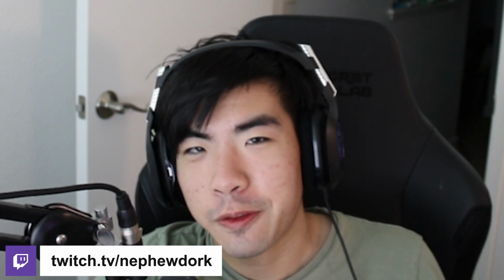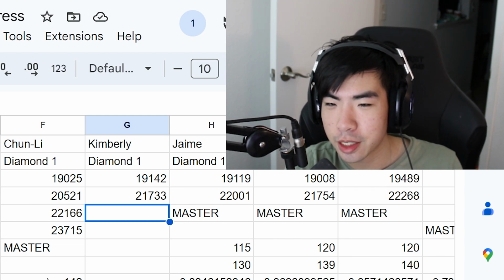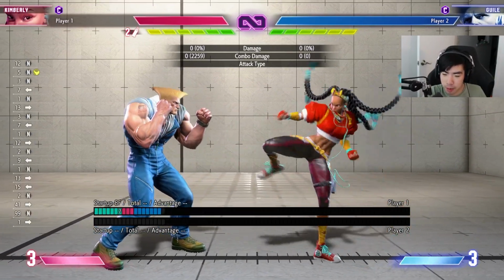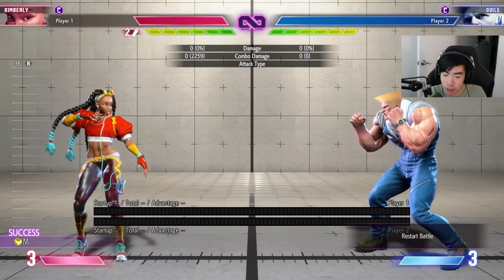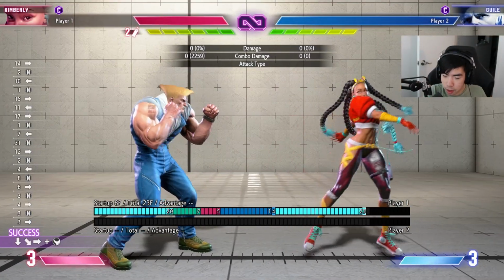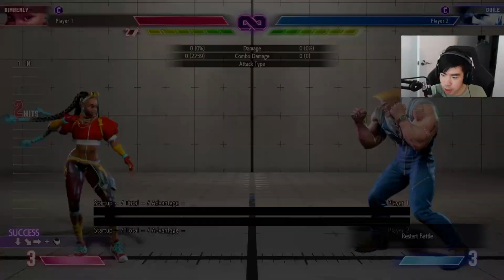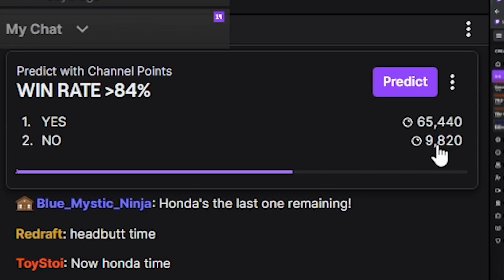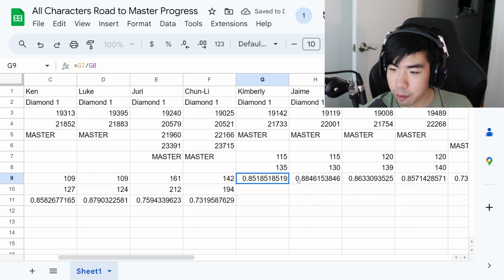I Have Also Mastered Kimberly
The final video for our Kimberly road to master series is here! Finally we will put together all our knowledge of this character from combos, to spraycan mixups, to impressive offense and achieve the highest rank (so far) in SF6.

If you want to see the current progress for the road to master series, check out the spreadsheet

Street Fighter 6, the next game in the iconic series, will release in 2023! Take part in the Fighting Ground, which focuses on the classic fighting game experience with modes from previous games in the series. Two new modes will be available alongside: World Tour, an immersive single-player story experience, and Battle Hub, which will further expand the scope of player communication and engagement. Your Moment. Your Fight.